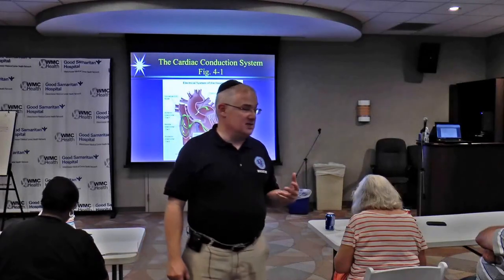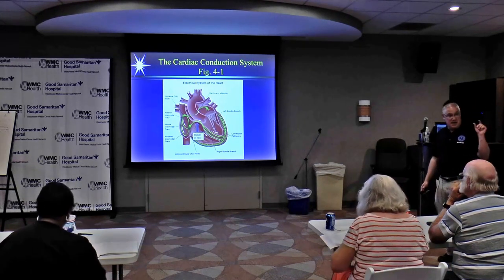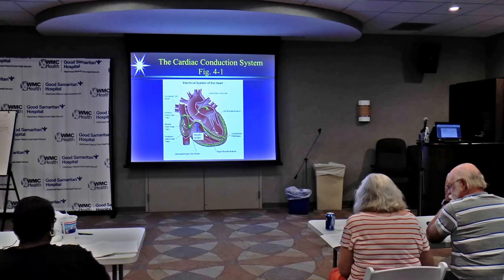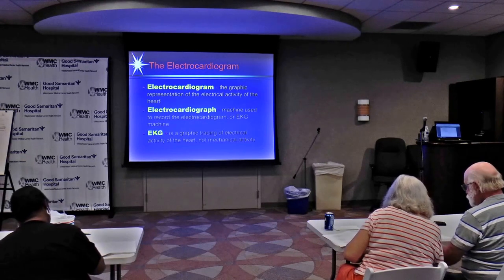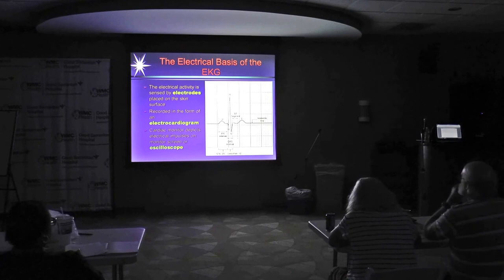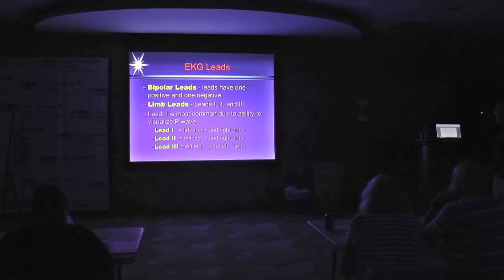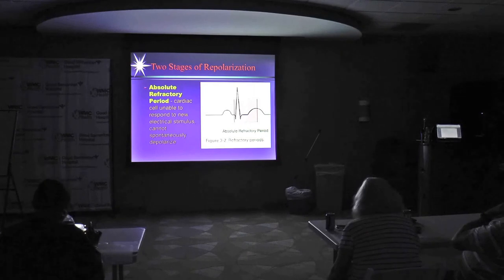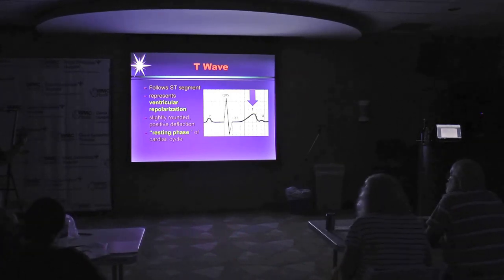Basic EKG Interpretation for EMT's CME Lecture 1 - Part 3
Basic EMT level Cardiac Anatomy and Physiology review and introduction into Cardiac Conduction system.